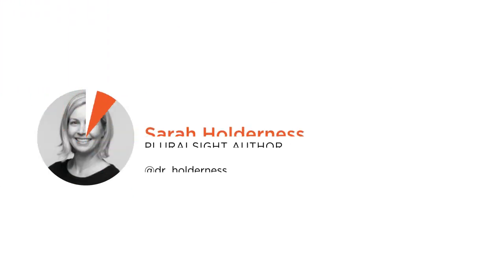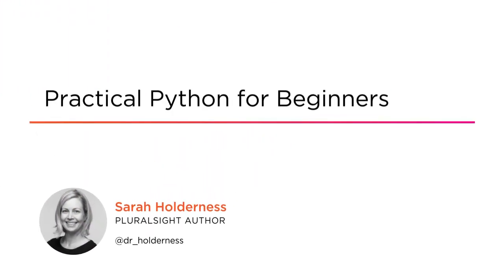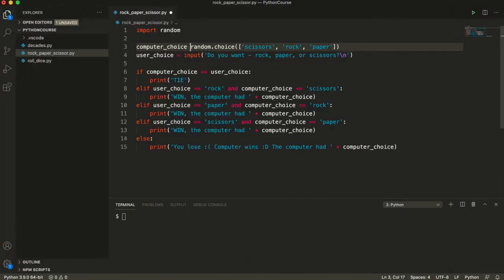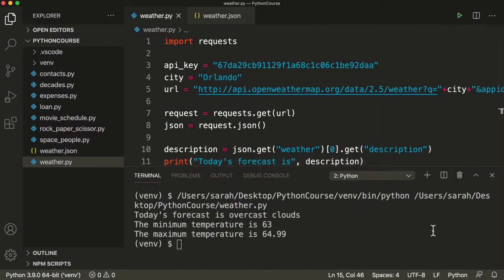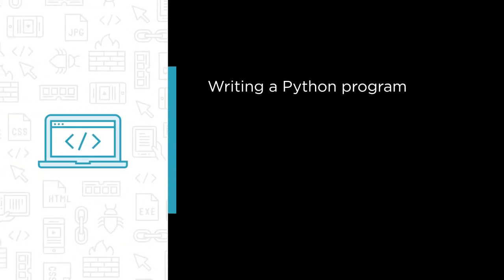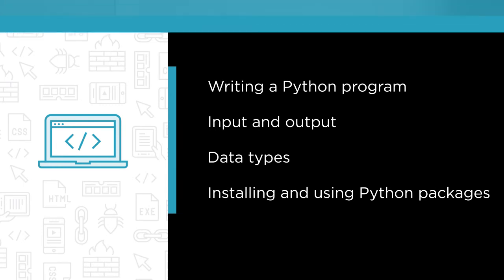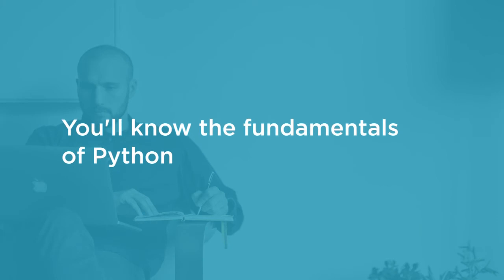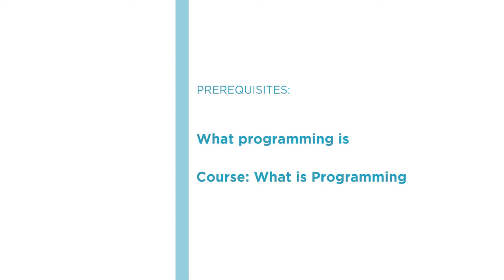Python Skills: Practical Python for Beginners Course Preview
Join Pluralsight author Sarah Holderness as they walk you through a preview of their "Practical Python for Beginners" course found only on Pluralsight.com. Build your technology skills with Sarah’s help by learning data types, input, and output, lists, loops, and dictionaries, and how to read data from different web APIs. Visit Pluralsight.com to start learning Python skills today!